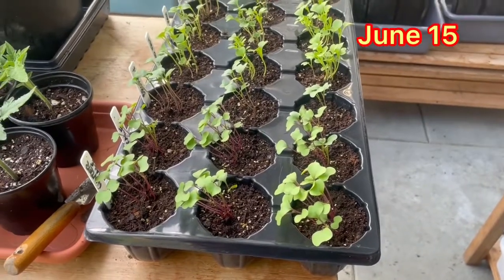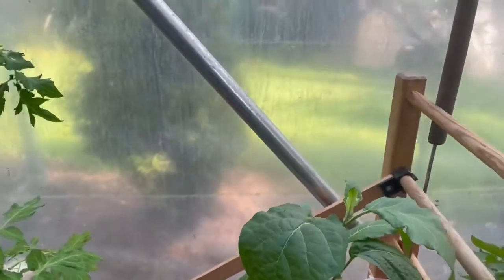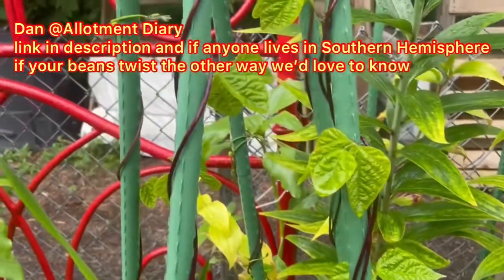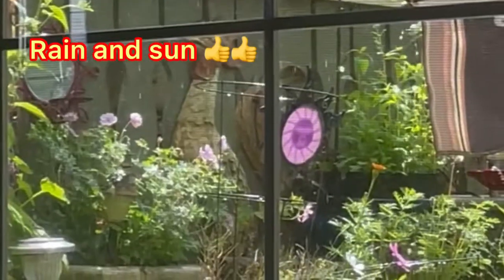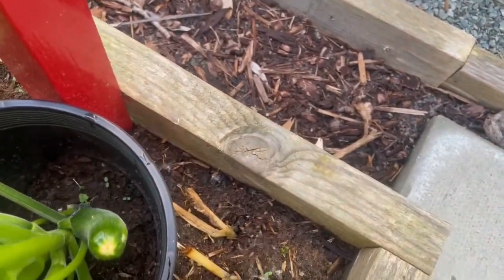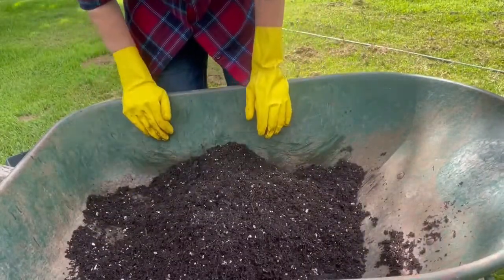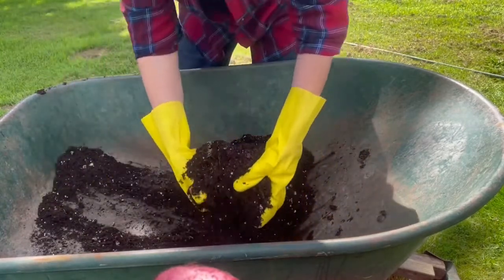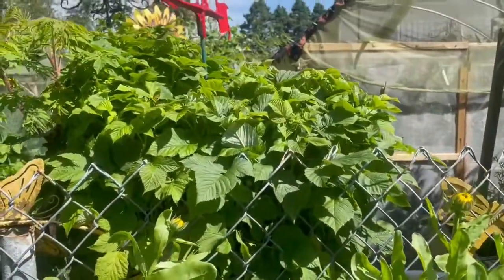June Update 🥦🥦🥔and🌻🌻🌻plus more shout outs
Checking on brassica seeds sown June 2 these are for later planting out in fall. Potting on Teddy Bear Sunflowers sown June 3.

Harvest of some potatoes from the house in poly tunnel Jan 21 I just wanted to see what they did do early in the year 👍👍

Have a great week and always try to remember gardening is an exercise for the mind, body and soul.

Terry King @Terry King’s Allotment Gardening On A Budget

Dan @Allotment Diary

Karen and Rose @Rose’s Allotment Adventures

Bethan’s Kitchen and Garden

Ronald Shaw’s - Growing Area